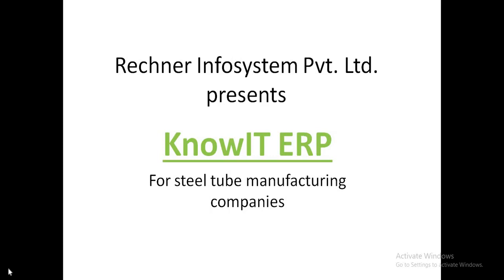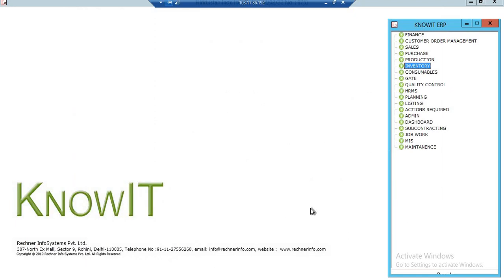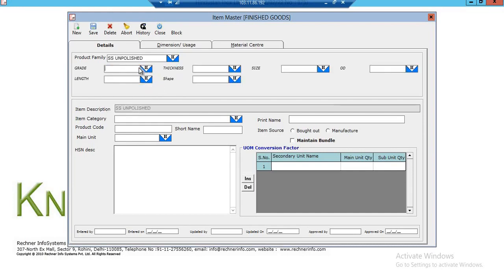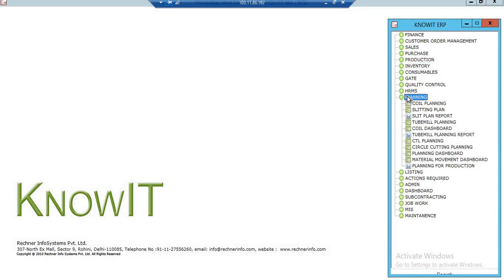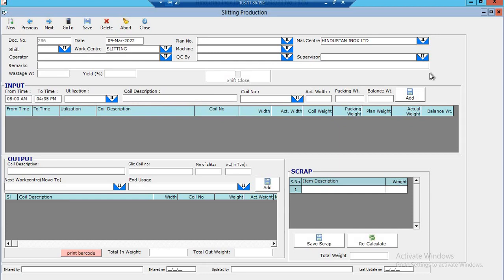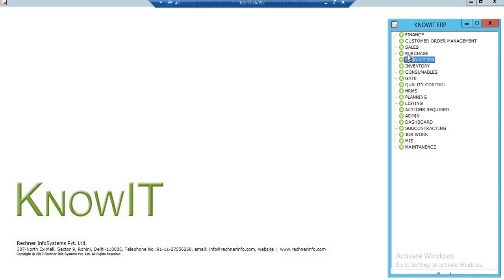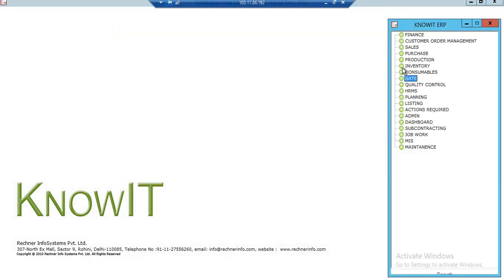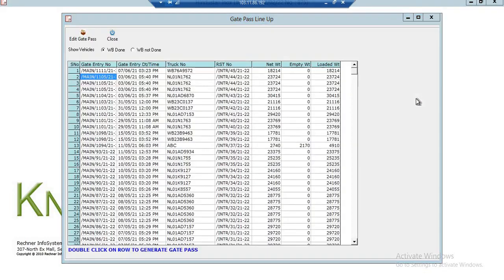KnowIT ERP for Steel Tube Manufacturer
KnowIt ERP is a custom ERP software solution provider company.
Knowit ERP streamlines and integrates all business functions of an enterprise into a single system.
ADDRESS--Pearls Omaxe Tower, SF-36 Second Floor,
Plot Number: B, 1, Netaji Subhash Place, Pitam Pura,
 Delhi, 110034